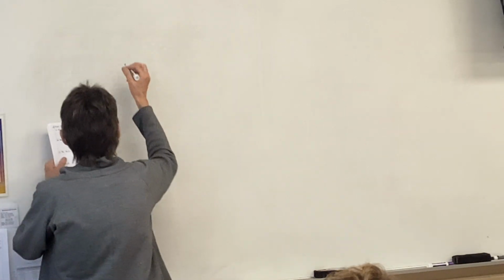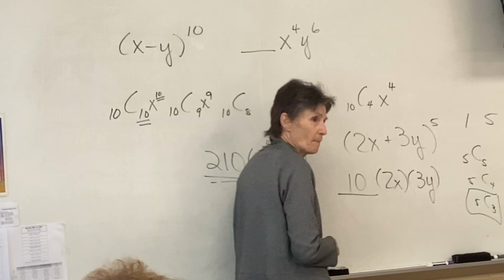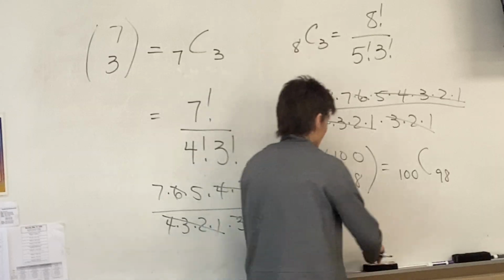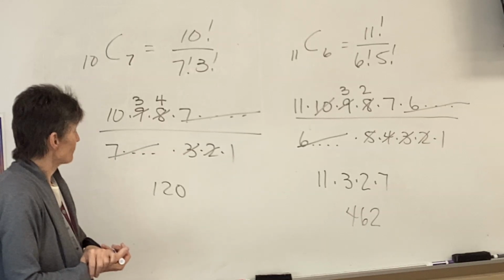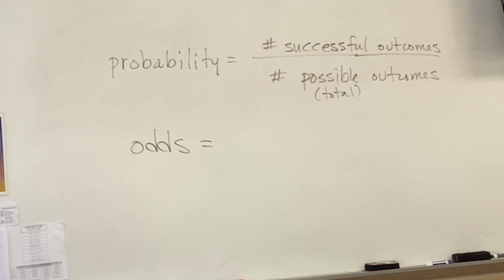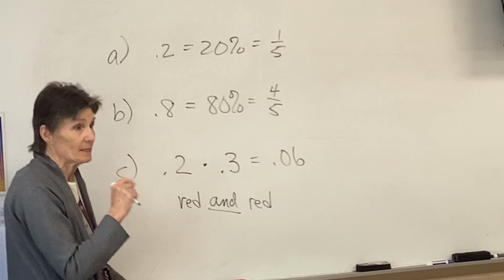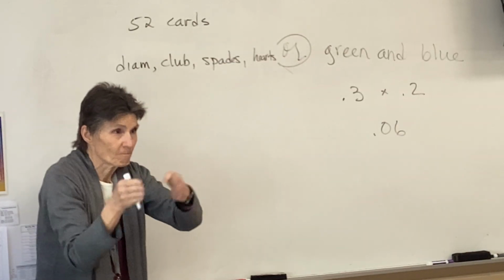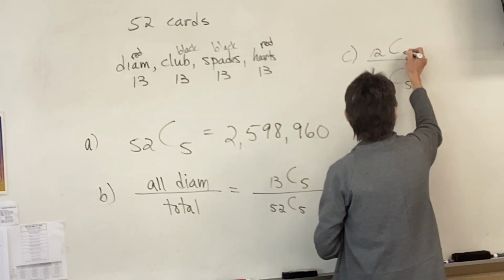Precal C Notes 9.2 2b-3; Notes 9.3 #1-2c